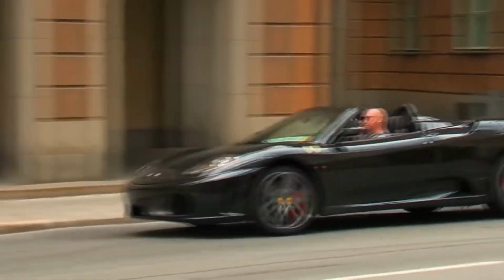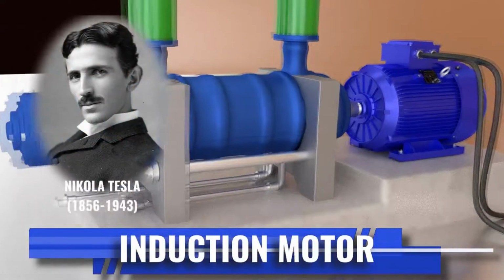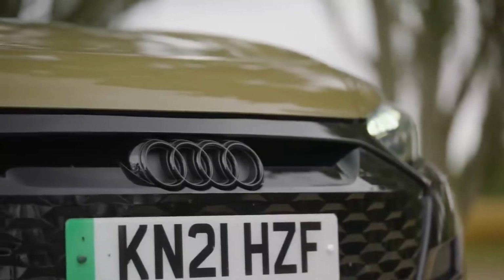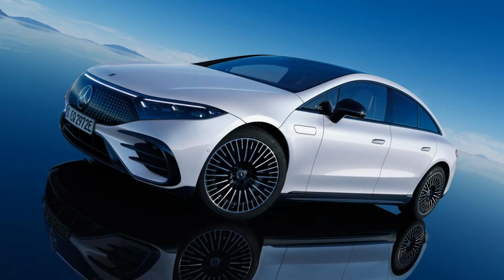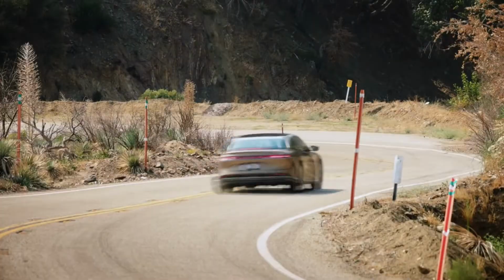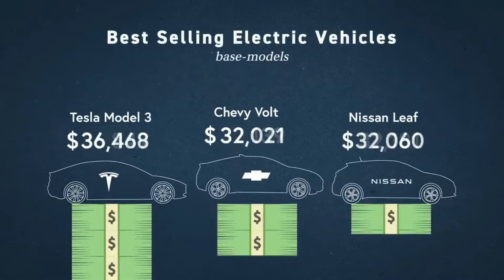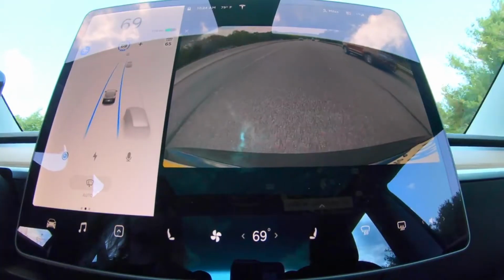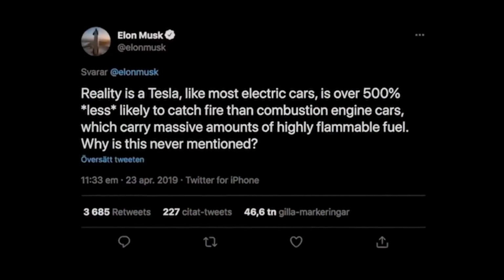ELECTRIC CARS | THE FUTURE | Anatomy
Hey everybody, here's another car video for y'all. This one took much longer than I originally expected but that's because I'm in university and decided to focus on my school work and EDUCATION!! But anyways, in this video, I go over what is inside an electric car, which by the way, I believe is the future of cars. Electric is where the automotive industries are headed.